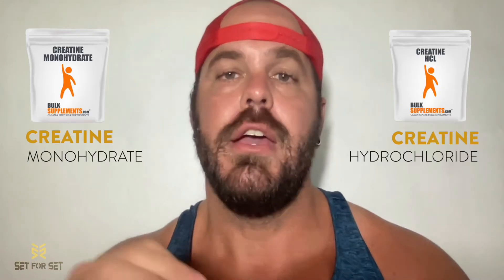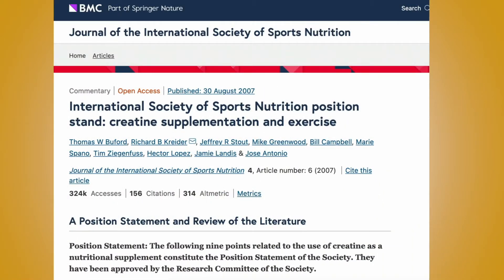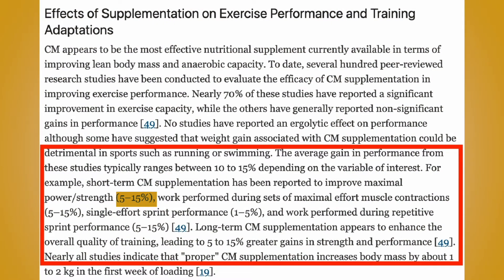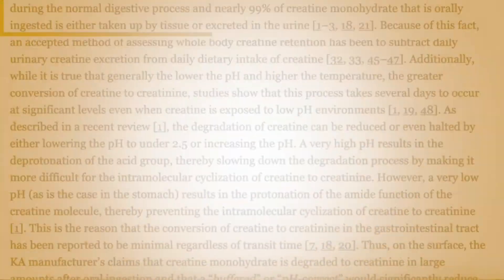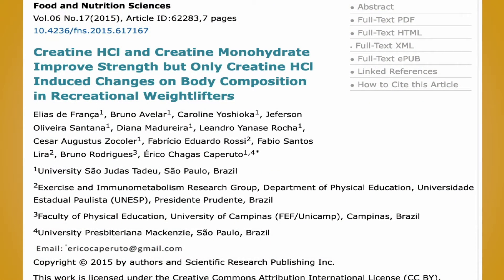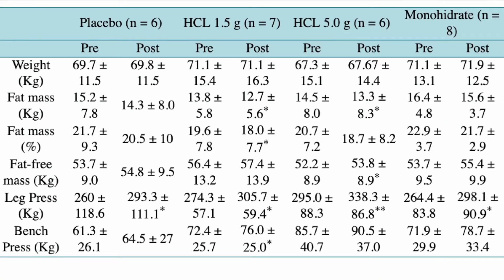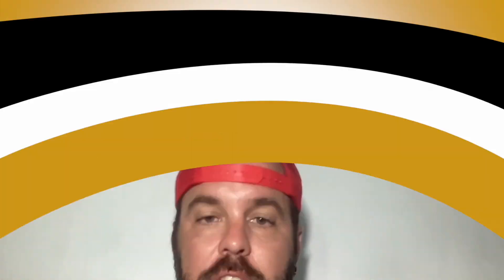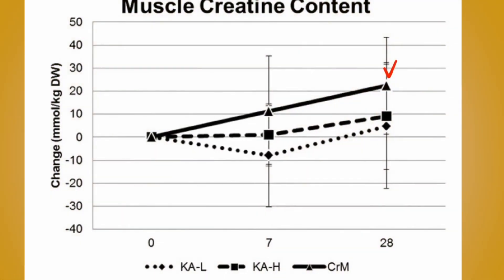Creatine Monohydrate vs HCL: Differences, Benefits, & Which To Take?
When it comes to creatine, one of the most common questions asked is..."Should I buy Creatine Monohydrate or Creatine Hydrochloride (HCL)?"

What's the difference between creatine monohydrate and HCL?

Is creatine HCL just a money grab by the supplement industry or does it really have its place?

What about other types of creatine?

In this video, Garett Reid (MSc, CSCS, CISSN) explains everything you need to know about creatine and proof for why Creatine Monohydrate is the obvious choice.

0:00 - Intro
0:27 - What is creatine?
1:38 - Benefits of taking creatine
3:08 - Different types of creatine
3:31 - Loading protocol for creatine monohydrate
4:24 - The problem creatine HCL tries to solve
5:24 - Creatine Monohydrate vs Creatine HCL
7:14 - Creatine Monohydrate vs Buffer Creatine
8:05 - Creatine Monohydrate & HCL Cost
8:15 - And the winner is...
8:53 - Outro

For a more in-depth look at creatine monohydrate and creatine HCL, read this science-based article Garett wrote

Let us know your thoughts on creatine in the comments below...